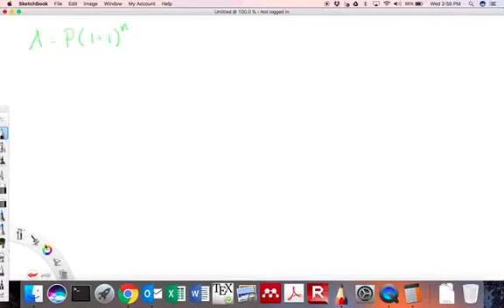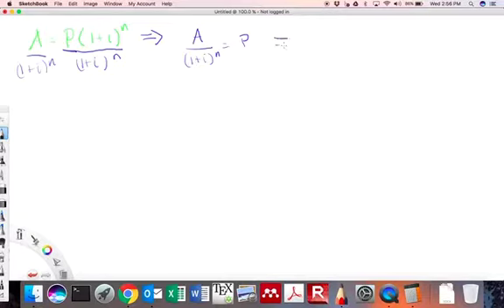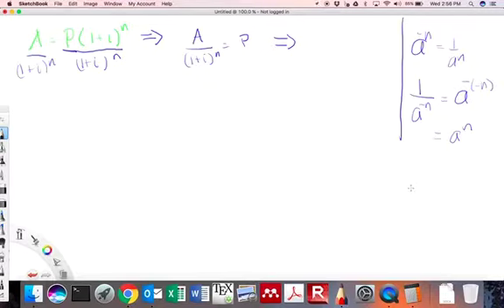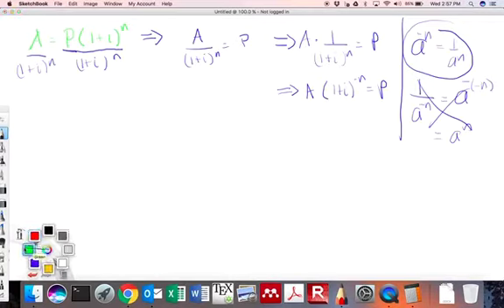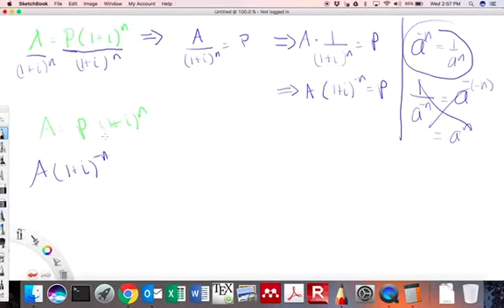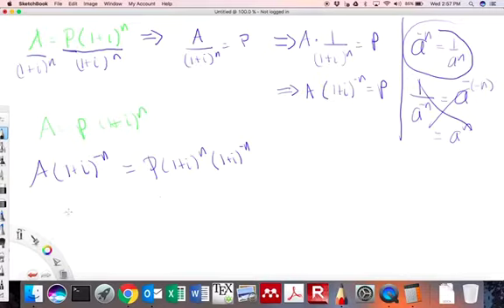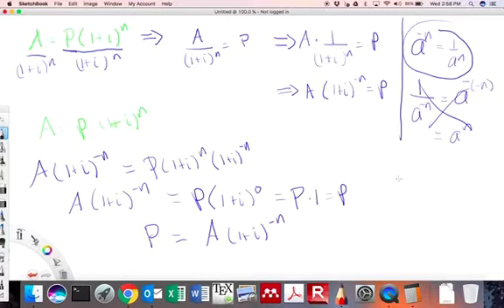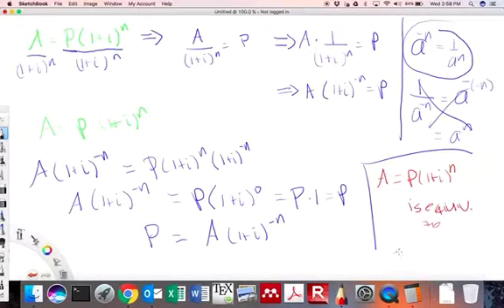Future Value Annuity Formula--Part 1 of 2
What's up with that negative exponent? How about 1+i versus i? Watch and be amazed!